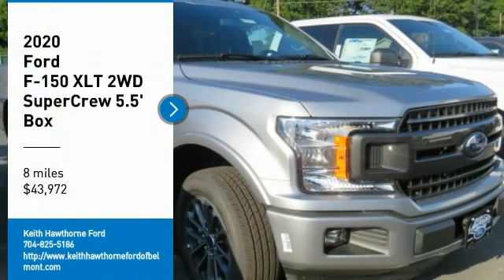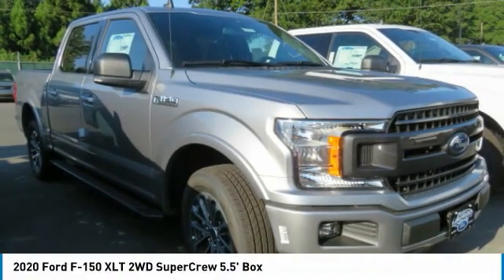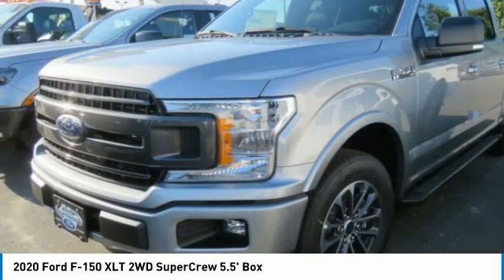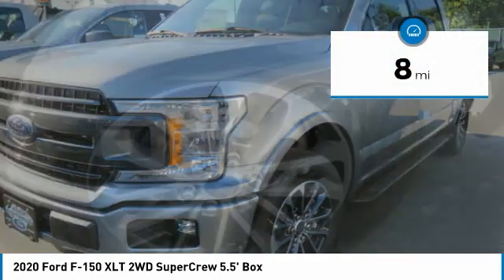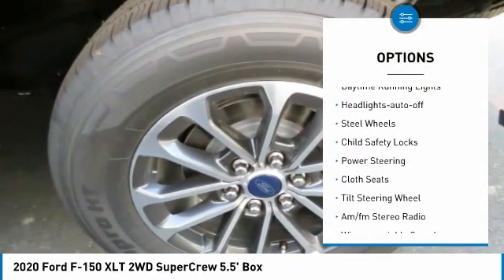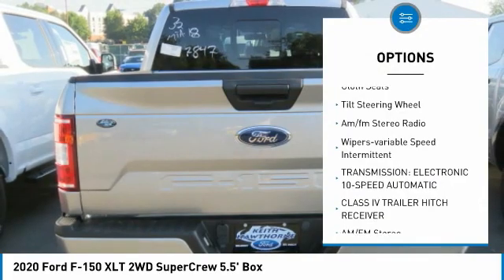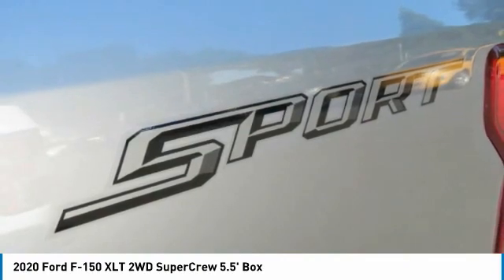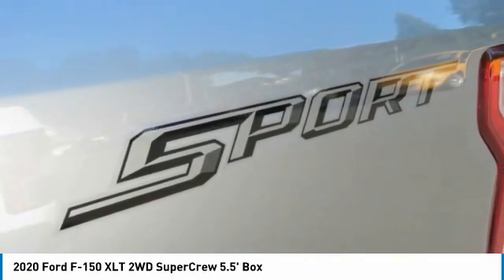2020 Ford F-150 T08094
2020 Ford F-150 XLT 2WD SuperCrew 5.5' Box

617 N. Main St.

Heated Seats, Nav System, Remote Engine Start, WiFi Hotspot, Back-Up Camera, Onboard Communications System, Apple CarPlay, SIRIUSXM RADIO. Iconic Silver Metallic exterior and Black interior, XLT trim. FUEL EFFICIENT 26 MPG Hwy/20 MPG City! KEY FEATURES INCLUDE: Back-Up Camera, Onboard Communications System, Remote Engine Start, WiFi Hotspot, Apple CarPlay OPTION PACKAGES: EQUIPMENT GROUP 302A LUXURY XLT Chrome Appearance Package, Single-Tip Chrome Exhaust, Chrome Door & Tailgate Handles w/Body-Color Bezel, bezel on side doors and black on tailgate, Wheels: 18 Chrome-Like PVD, 2-Bar Style Grille w/Chrome 2 Minor Bars, silver painted surround and black background mesh, Chrome Step Bars, Tires: P265/60R18 BSW A/S, Leather-Wrapped Steering Wheel, 10-Way Power Driver & Passenger Seats, Rear Window Defroster, SiriusXM Radio, 7 speakers and 6-month prepaid subscription, Service is not available in Alaska and Hawaii, SiriusXM audio and data services each require a subscription sold separately, or as a package, by SiriusXM Radio Inc, If you decide to continue service after your trial, the subscription plan you choose will automatically renew thereafter and you will, ENGINE: 2.7L V6 ECOBOOST auto start-stop technology, GVWR: 6,360 lbs Payload Package, VOICE-ACTIVATED TOUCHSCREEN NAVIGATION pinch-to-zoom capability, SiriusXM Traffic and Travel Link, Note: SiriusXM Traffic and Travel Link includes a 5-year prepaid subscription MORE ABOUT US: What Does Keith Hawthorne Ford Offer Drivers from Belmont, Charlotte, Gastonia, Shelby, Hickory, Mount Holly, NC, and Fort Mill, SC? Truly Exceptional Customer Service from Every Angle and most importantly the Keith Hawthorne Advantage on all new vehicles and certain used vehicles. Horsepower calculations based on trim engine configuration. Fuel economy calculations based on original manufacturer data for trim engine configuration. Please confirm the accuracy of the included equipment by calling us prior to purchase.